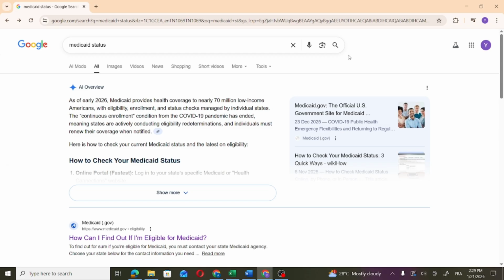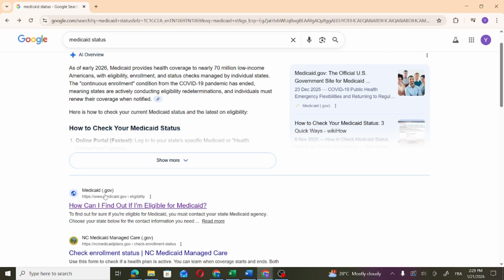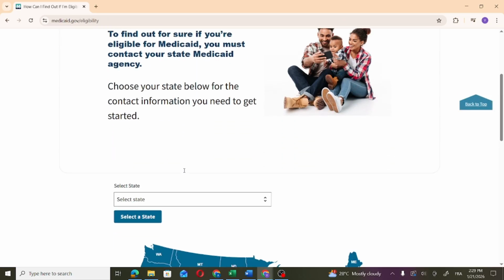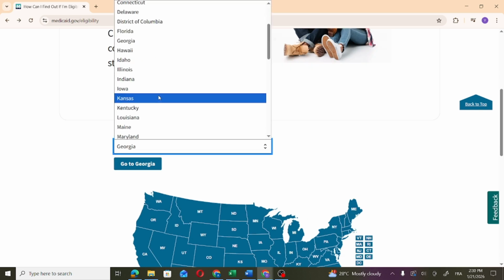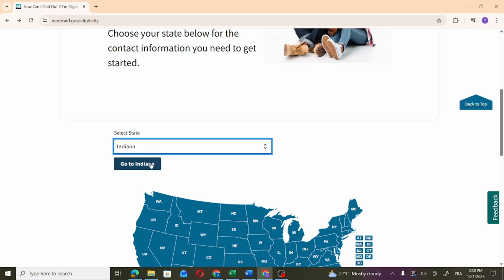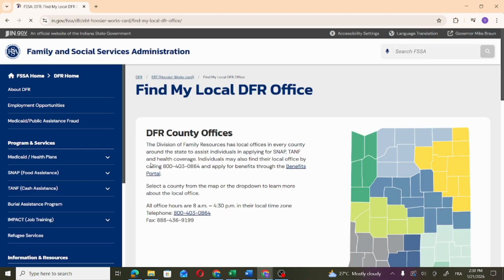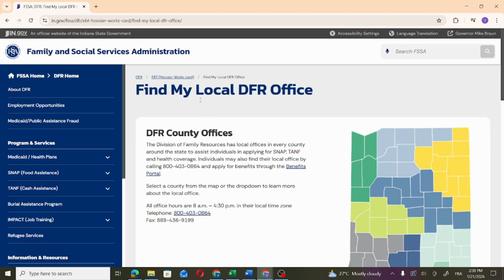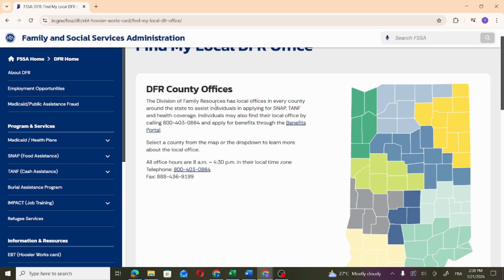How To Check Your Medicaid Application Status Online 2026 (Full Guide)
"Hey there, in this tutorial, I’ll show you step by step how to check your Medicaid application or coverage status online using the latest 2026 method.